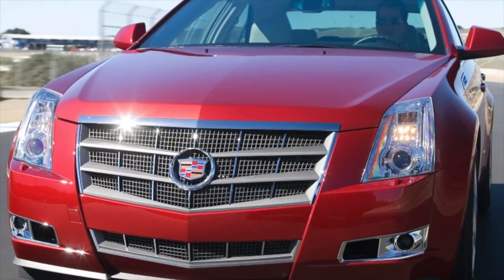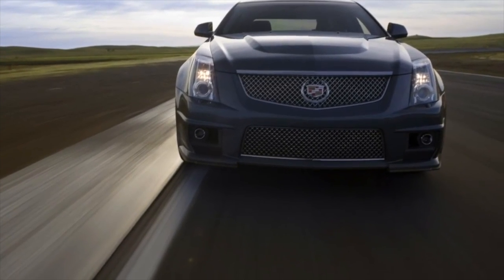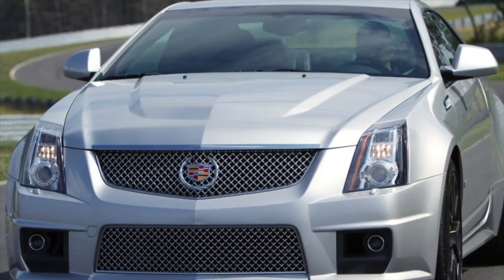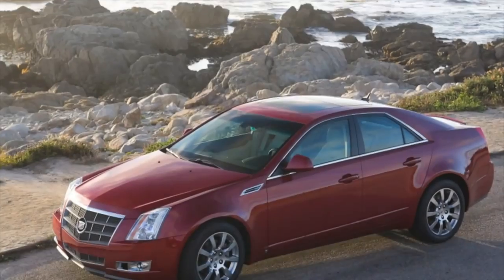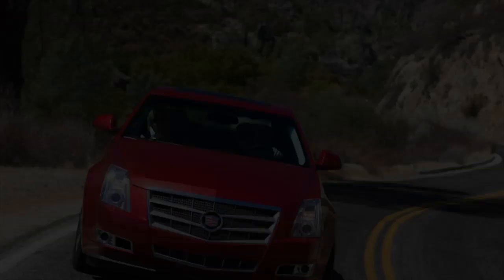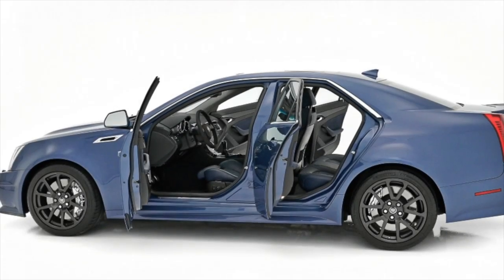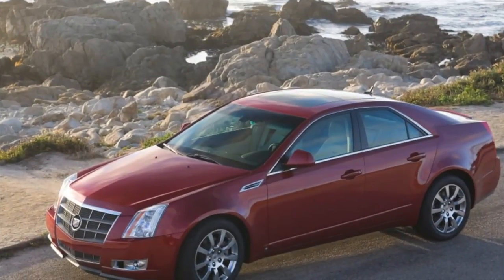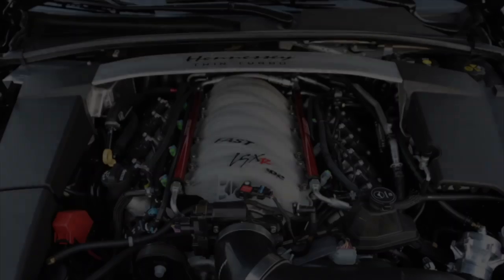What are the most common problems with a used Cadillac CTS l?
Used Cadillac CTS 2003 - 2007 review.
What should I look for in a used Cadillac CTS 1?